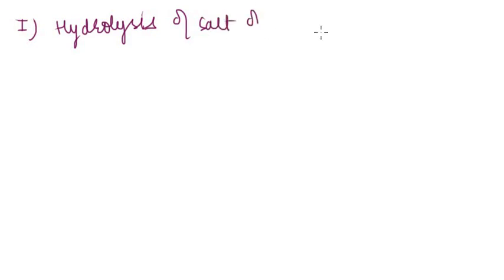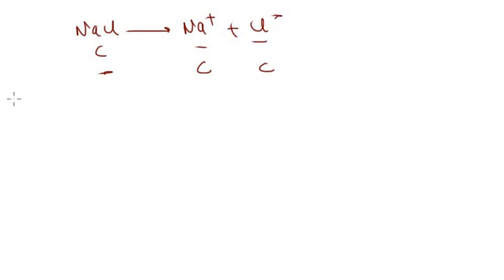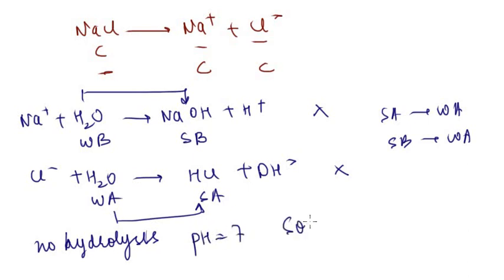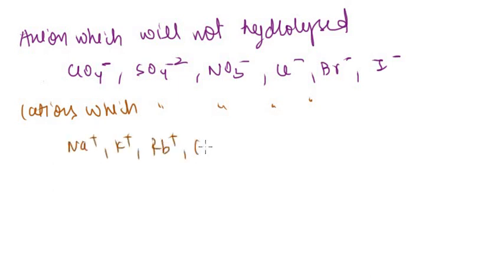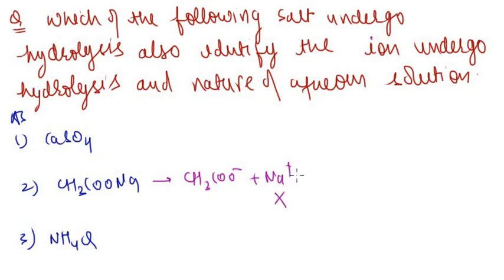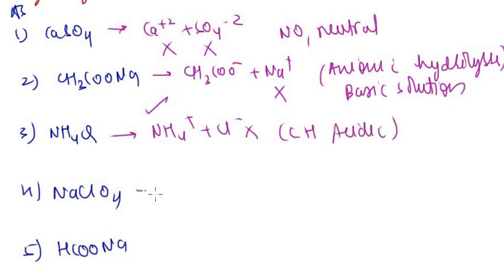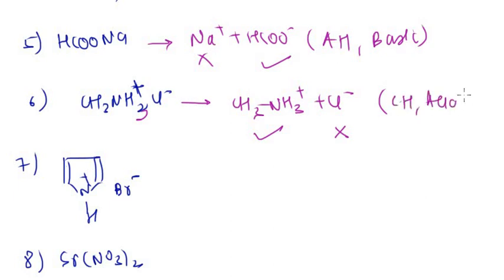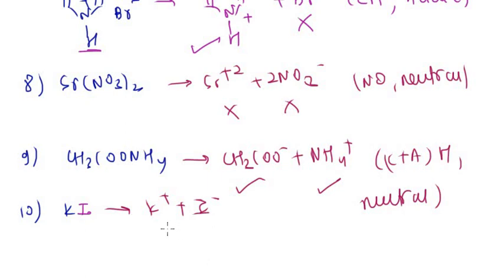Hydrolysis of Salt of Strong Acid and Strong Base